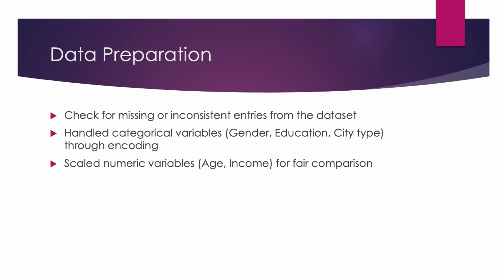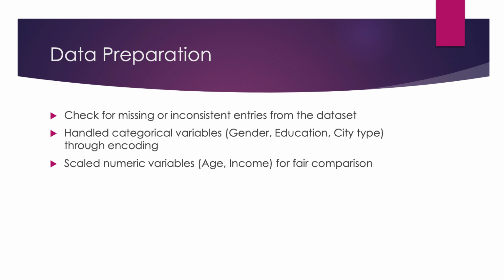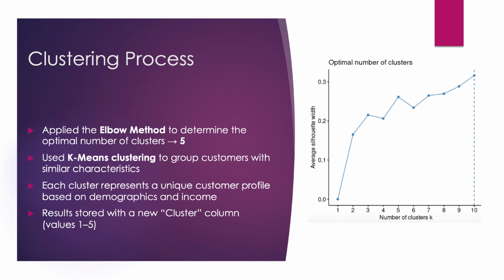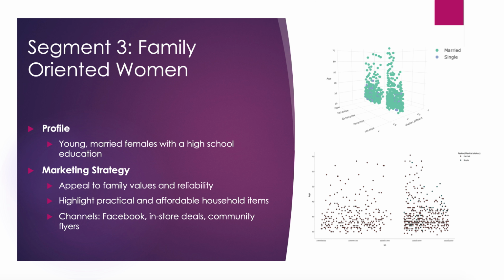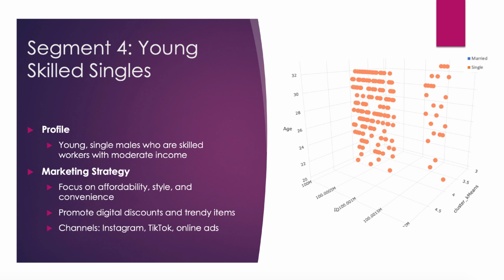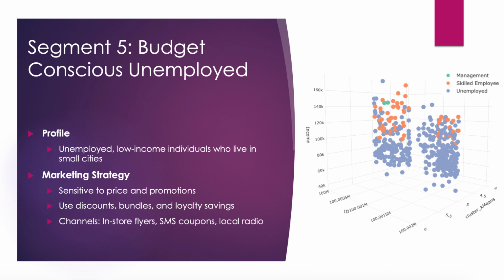Customer Segmentation Project